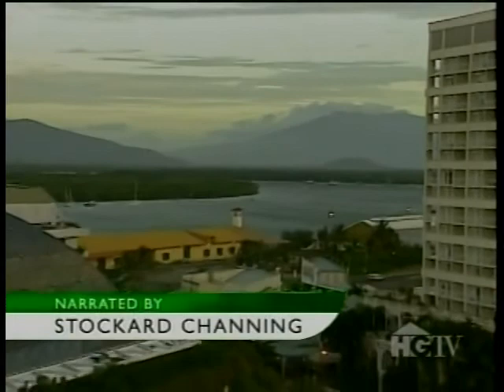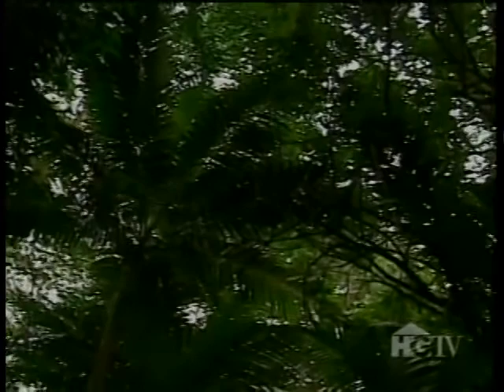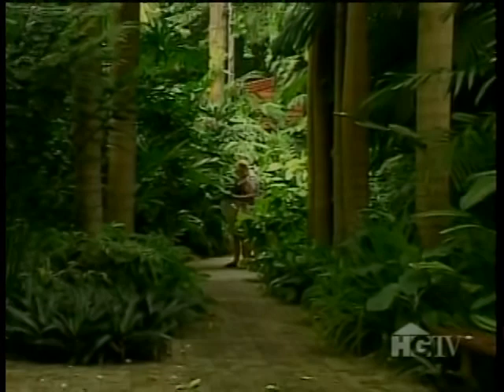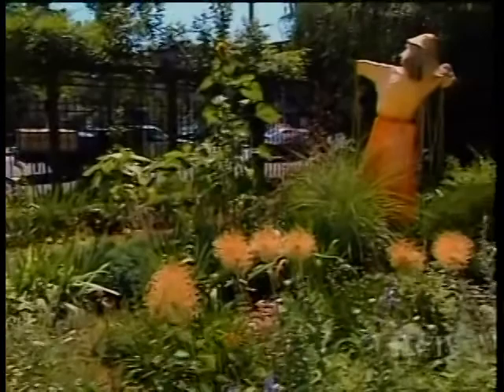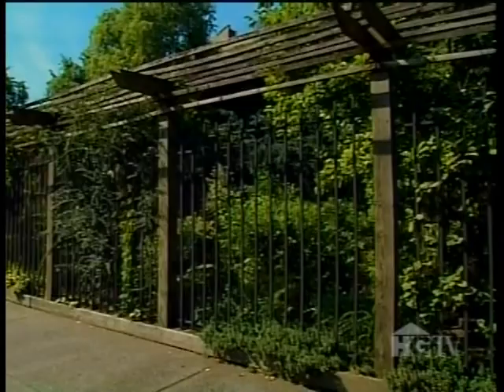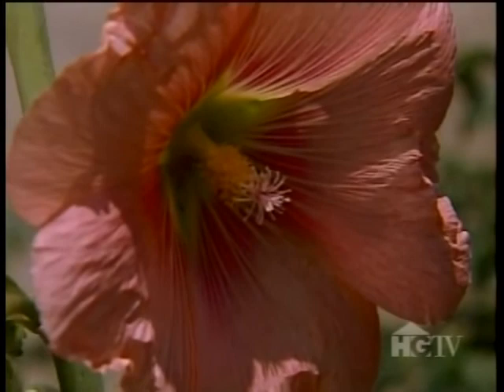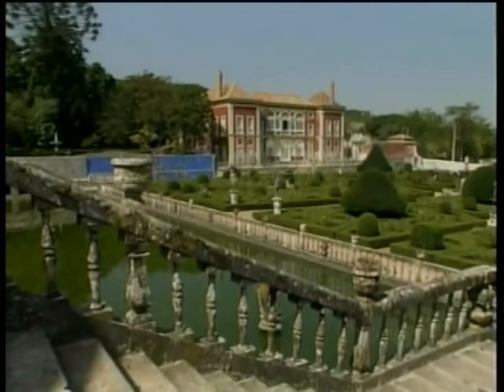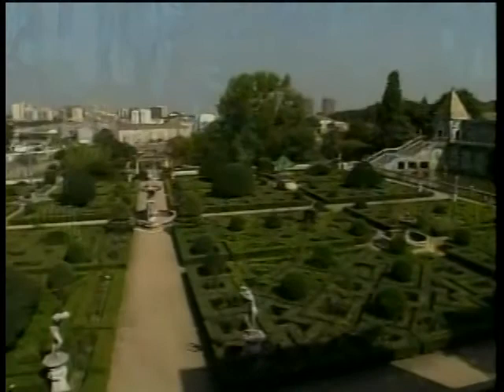World Garden Tour # 2